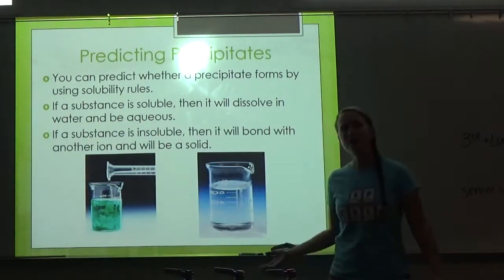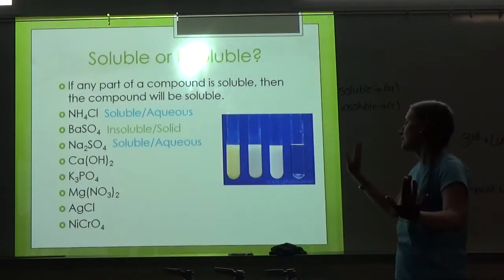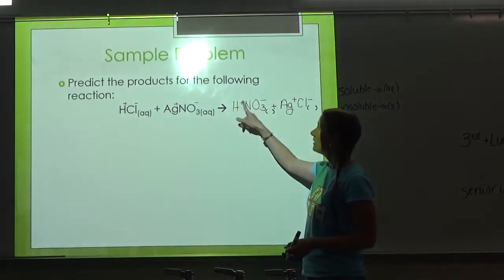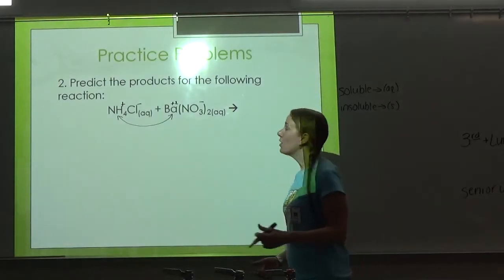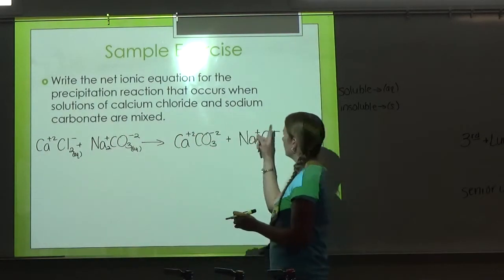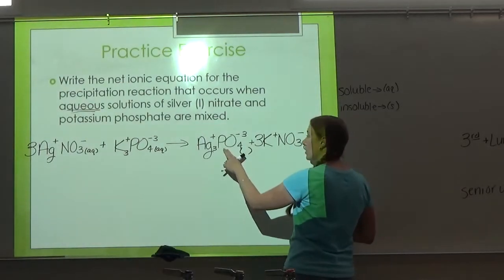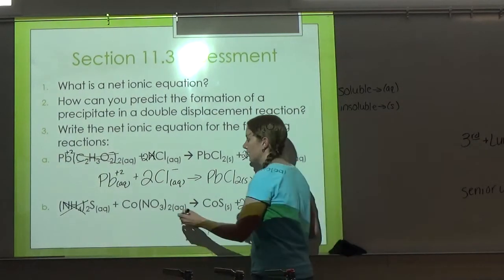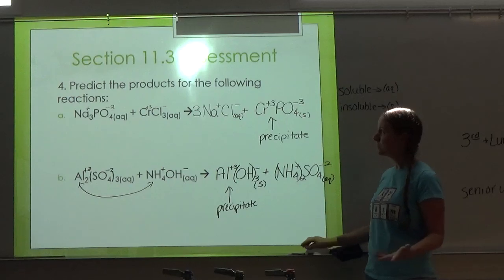Honors Chemistry Section 11.3 Lesson Video Part 3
This video covers solubility rules and how to predict whether or no a precipitate will form.